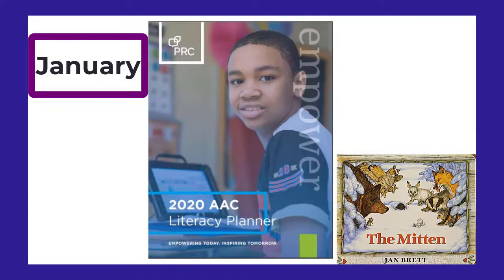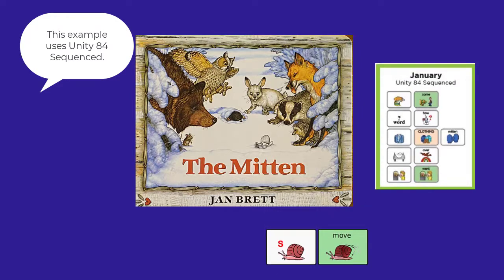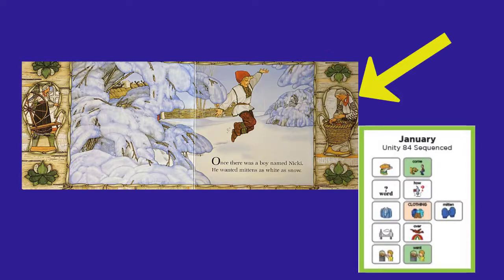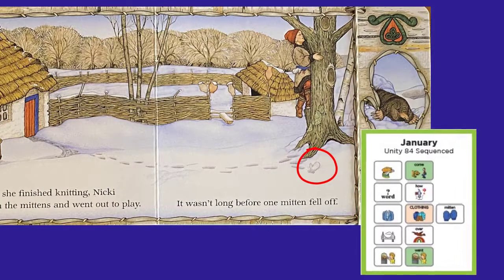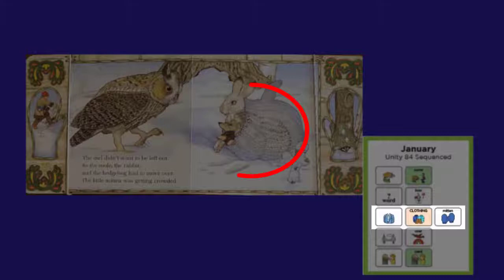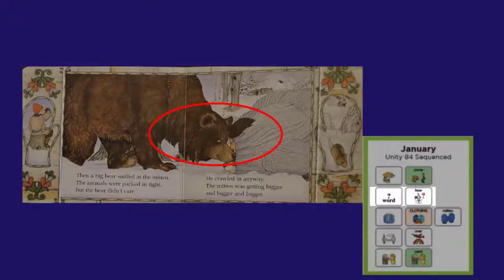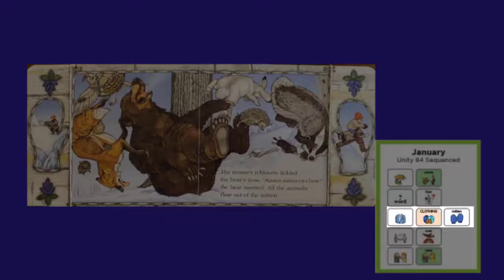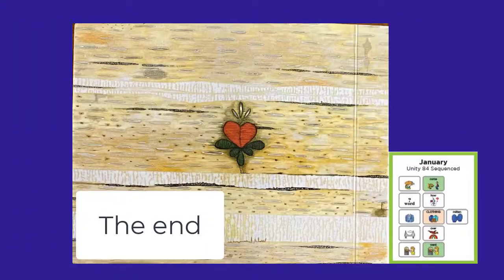The Mitten January 2020 PRC AAC Literacy Planner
Learn about the 2020 PRC AAC Literacy Planner while enjoying the story for January, The Mitten, written by Jan Brett. This read-aloud video provides an opportunity for a shared reading activity using 5 target words  with a smart chart to help you model these words. You’ll take a picture walk to build background knowledge and then listen to the story. Check out the video "Take a Picture Walk with the PRC AAC Lit Planner" on this playlist to learn more about taking a picture walk.

0.00 Introduction to the Literacy Planner and vocabulary words
3:08 Story Intro and Picture Walk
4:29 Read the story

Please pause the video as you listen to the story to interact with your AAC communicator. You can download a free copy of our PRC AAC Literacy Planner from our Note: This video example uses Unity 84 sequenced symbols but you can read the story no matter what language system you are using. Refer to the 2020 PRC AAC Literacy Planner for smart charts for LAMP Words for Life or use our free PASS software to make your own.